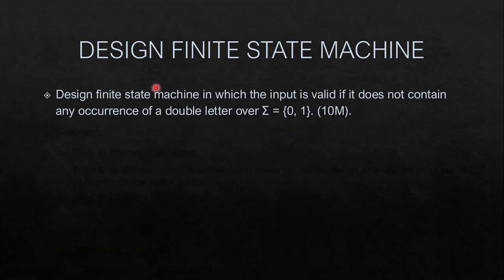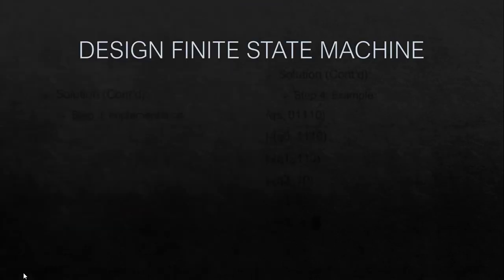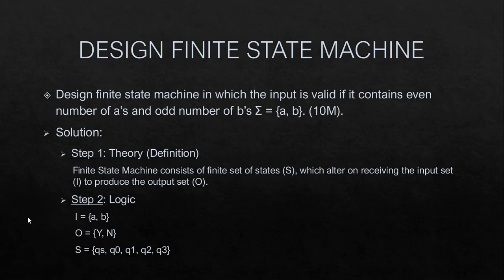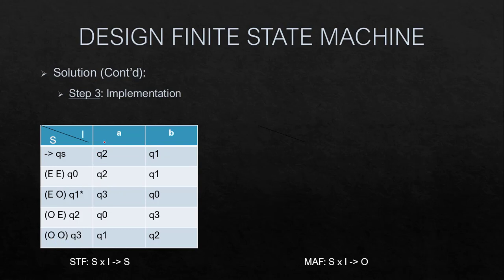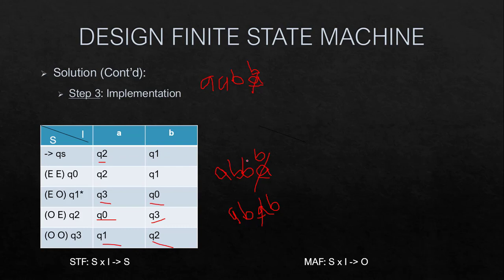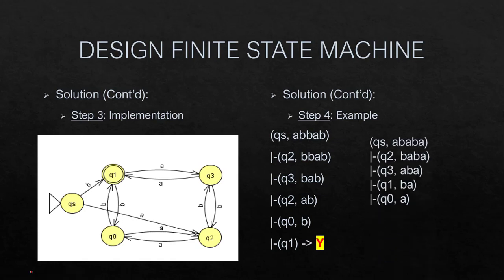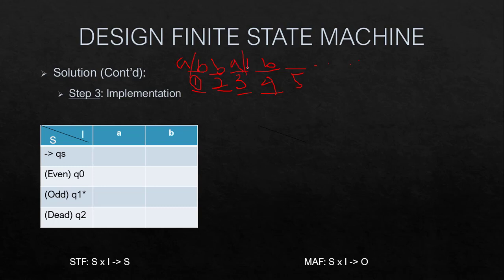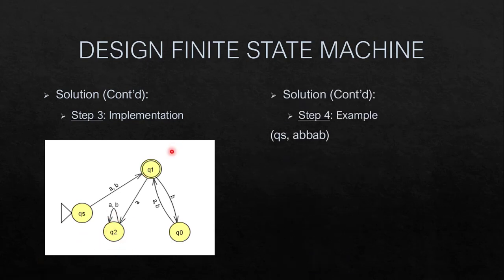Finite State Machine as String Validator (Part - 6)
FSM as a String Validator with "hybrid" type of pattern.